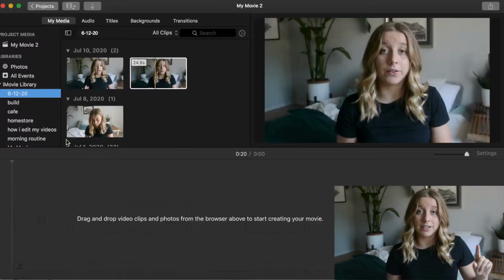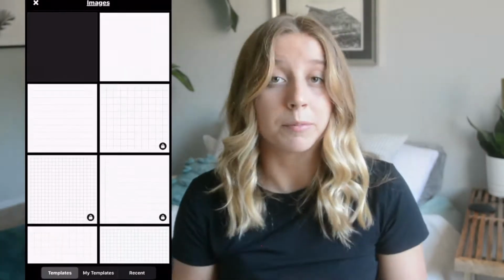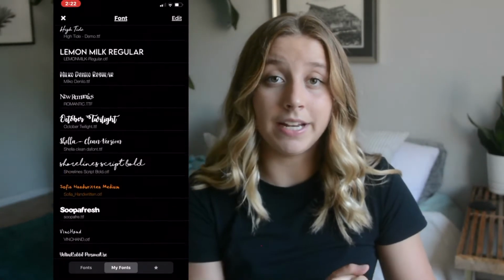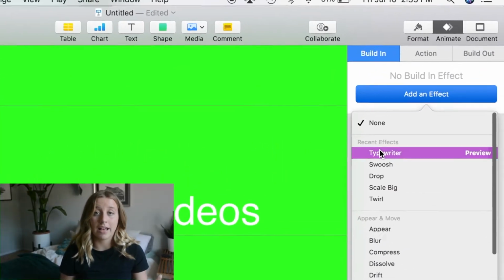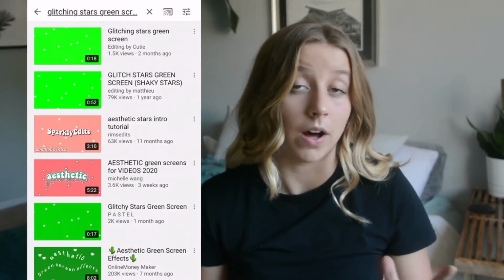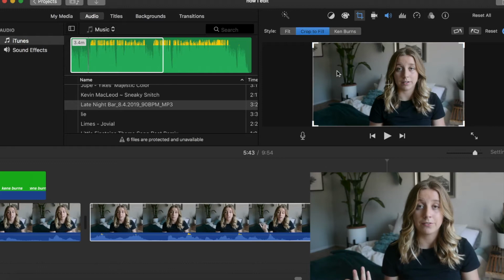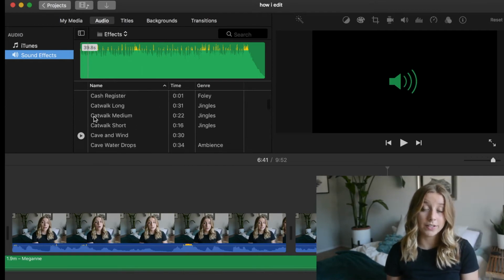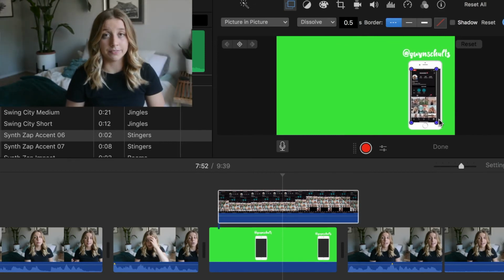HOW I EDIT USING IMOVIE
OPEN ME

timestamps:
creating a project 0:20
video outline 0:43
adding text 1:30
dafont.com 2:09
keynote 3:20
green screen effects 4:01
transitions 4:35
entertaining your viewers 5:41
multiple overlays 7:50

FOLOW ME:
vsco- gwynschultzz